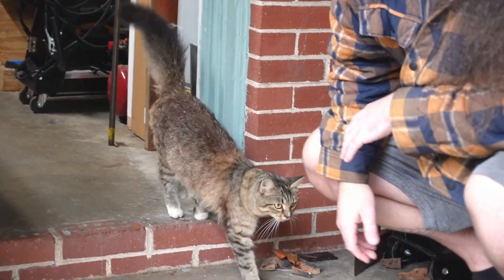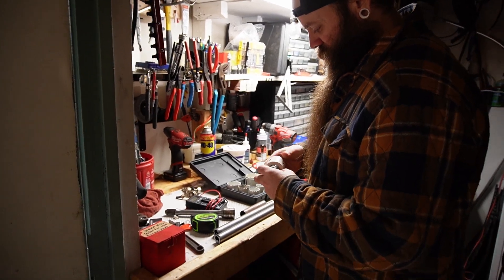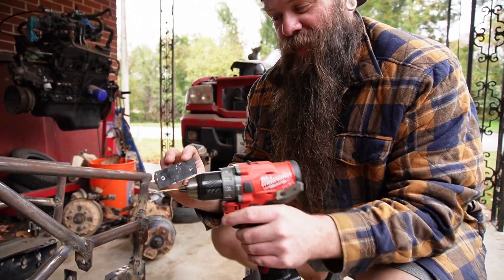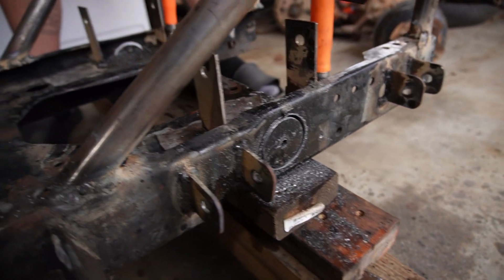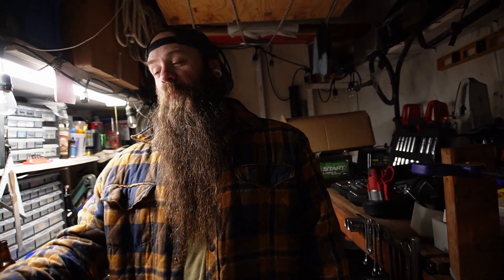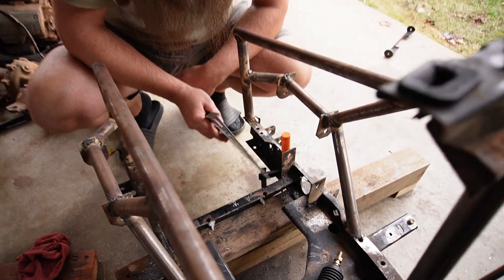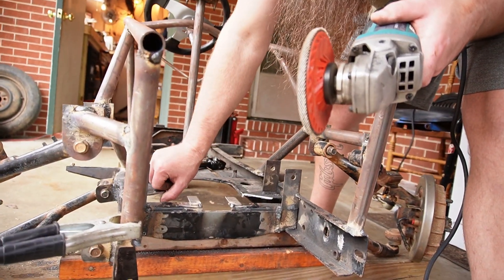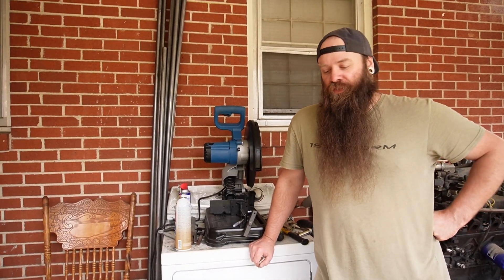STEERING! This is gonna break... Yamahonda Send Machine Ep. 9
In this episode, we kill ALL the batteries trying to drill the frame to make room for the new tiny steering rack. It does eventually get tacked in place and ready for future breakage! We're gonna build an awesome community, I can feel it. I'm glad you're here.